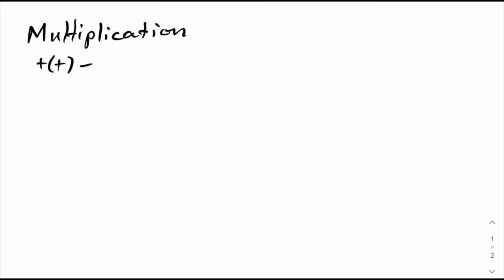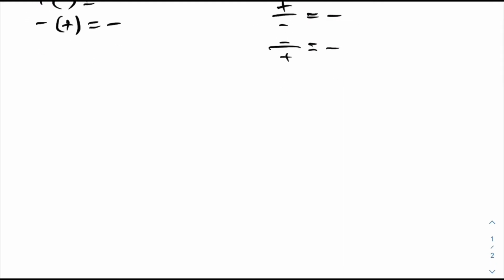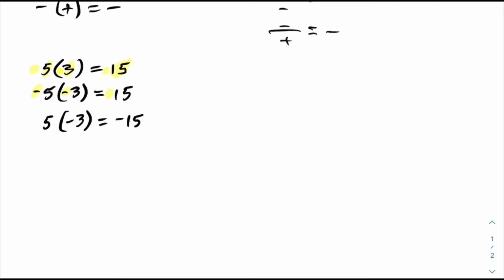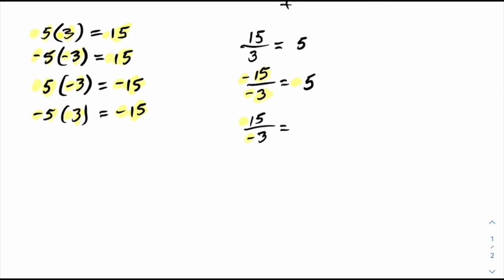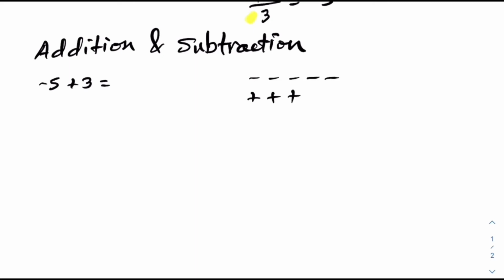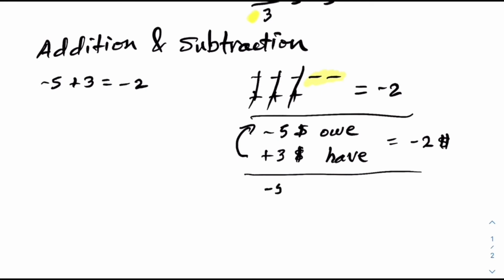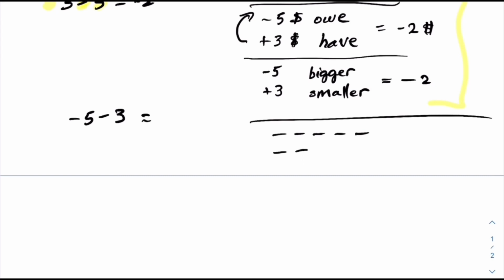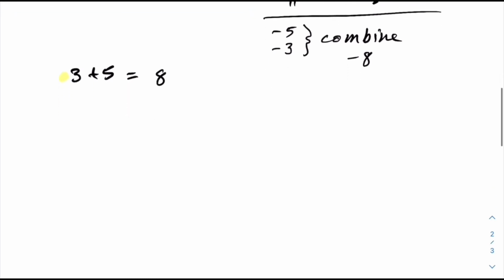Positive and Negative | Signs | Explained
Signs: positive and negative for multiplication, division, addition and subtraction explained